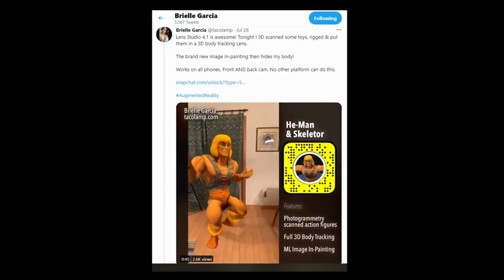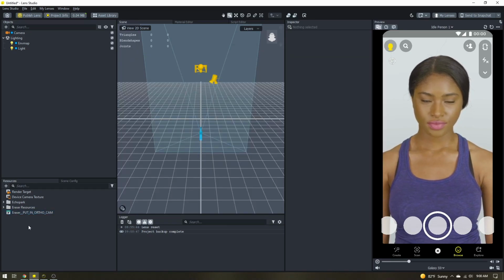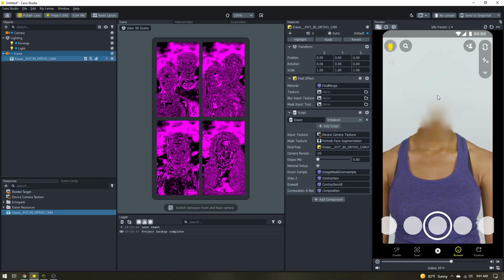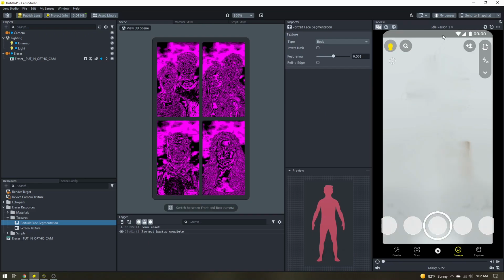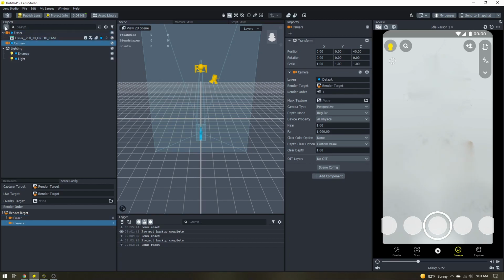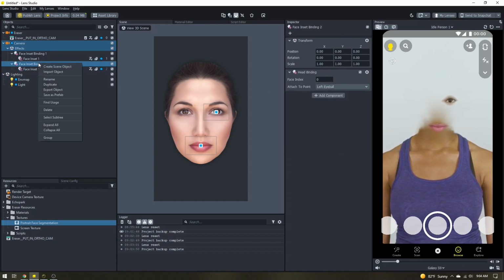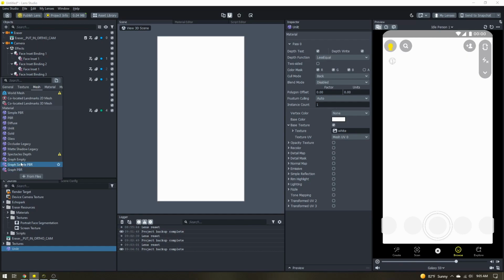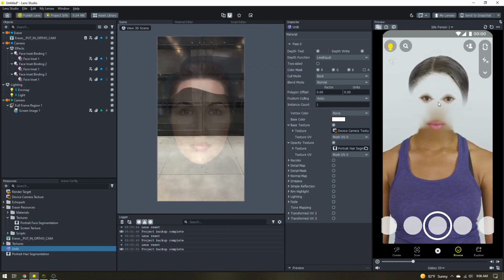Make People Disappear With Inpainting in Lens Studio!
Lens Studio 4.1 now includes an inpainting effect in the Asset Library. With inpainting you can make a person's head or even their whole body disappear!

The creators featured at the beginning of the video are Brielle and Hart.